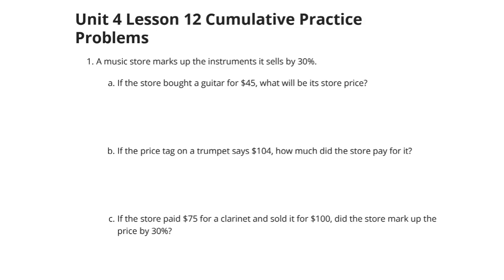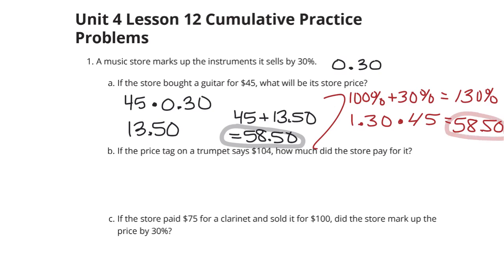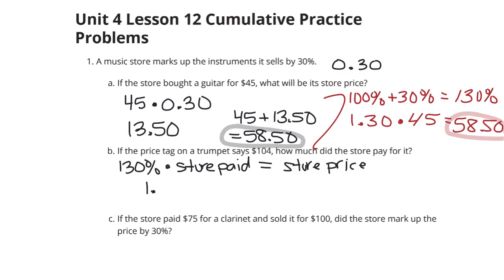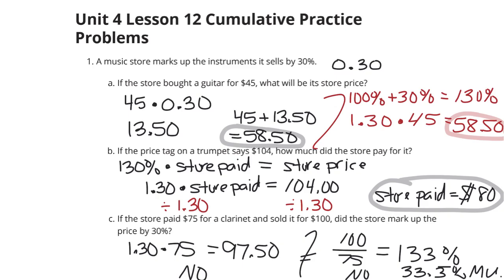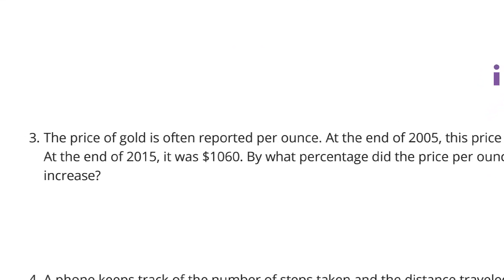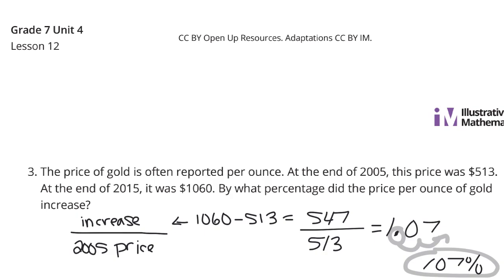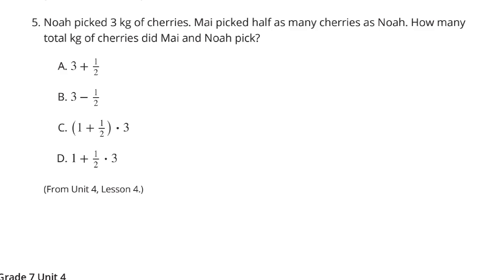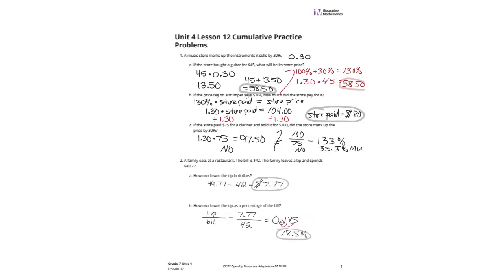Grade 7, Unit 4, Lesson 12 Practice Problems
Finding the Percentage